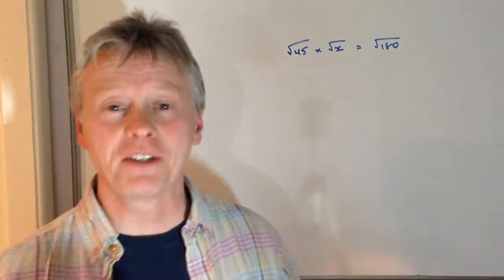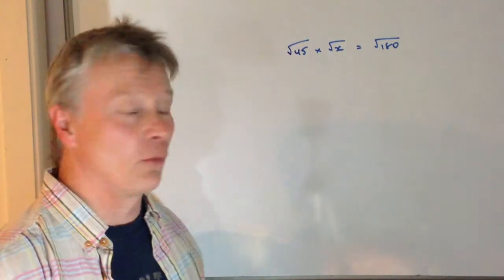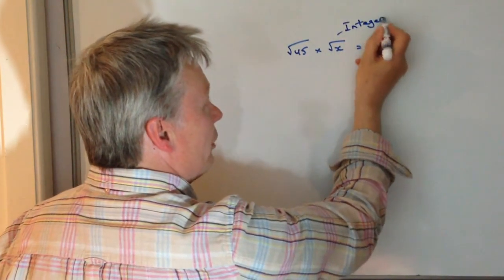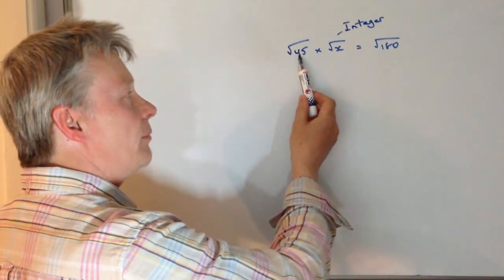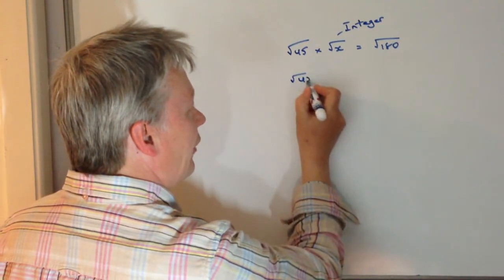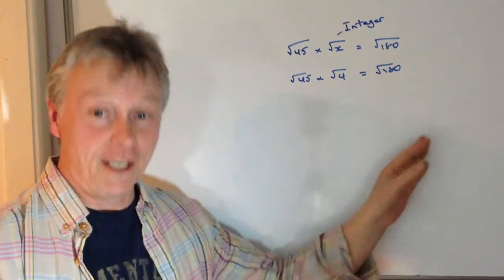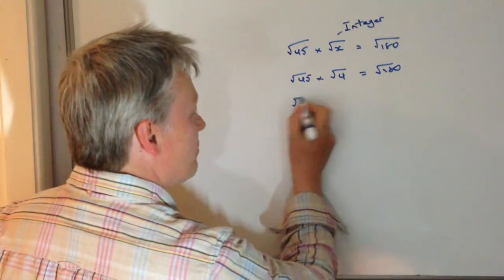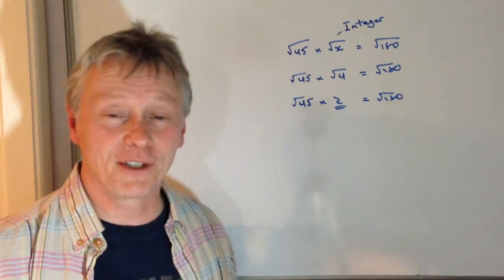GCSE Surds Question Level 7 - Solve where x is an integer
This video is all about working with surds and forms part of the playlist on surds . I've also added to the playlist on GCSE higher revision.

The question is aimed at around level 7 GCSE maths:

root45 x x = root180

Find the value where x is an integer.